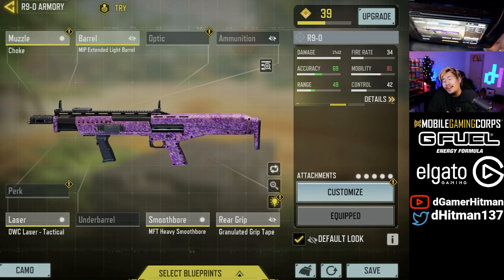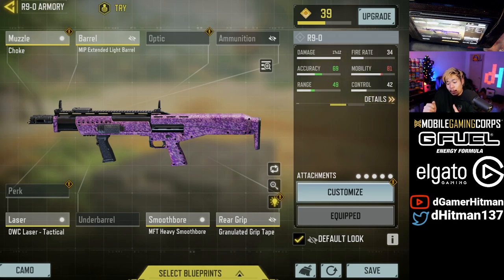The Underrated R9 Shotgun Might be the BEST Shotgun in COD Mobile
Today on Call of Duty Mobile,  We decided to use the highly underated r9 shotgun & I think this might be the BEST Shotgun in the game

Or @dHitman137

Thanks

Hitman Out!